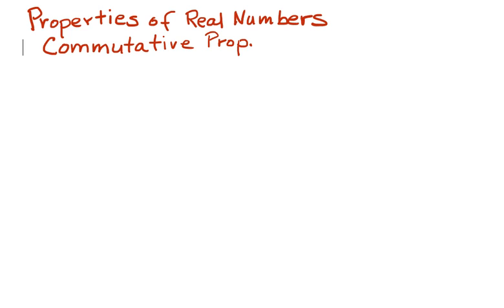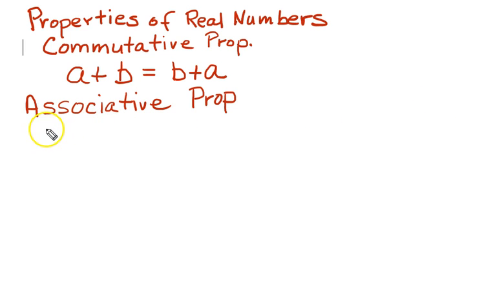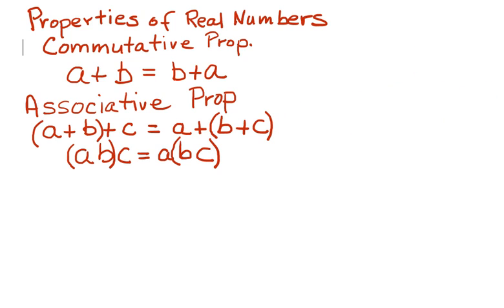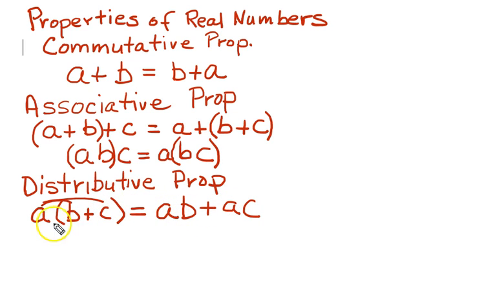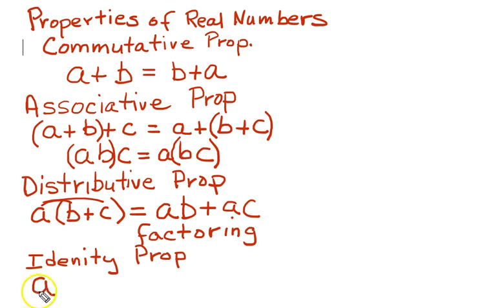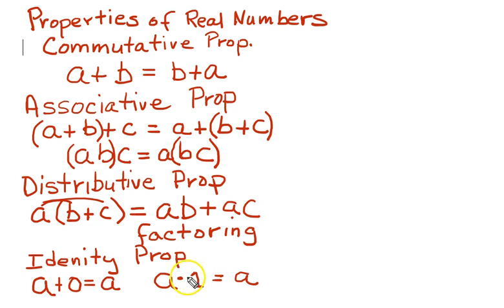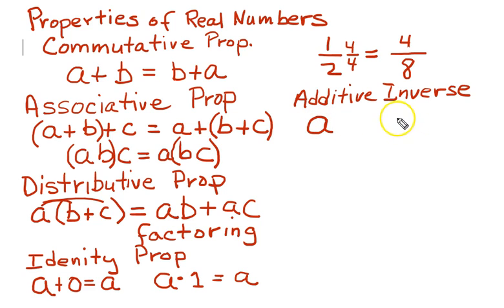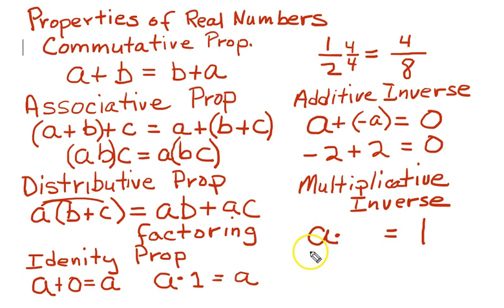Properties of Real Numbers